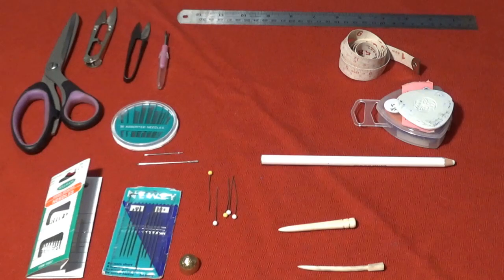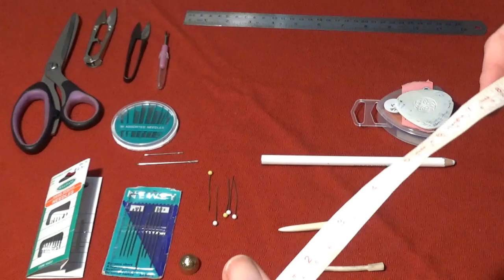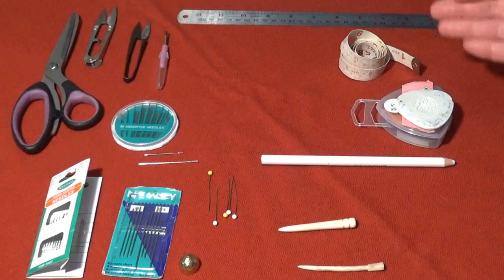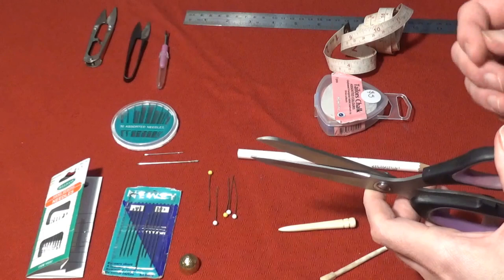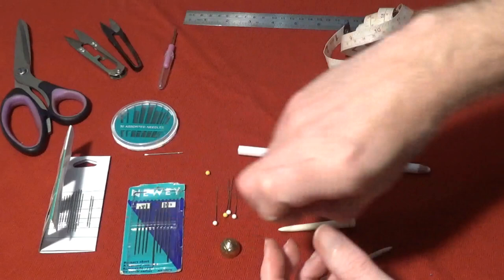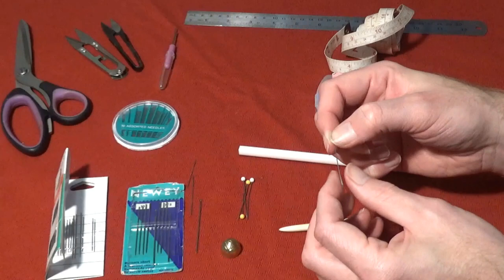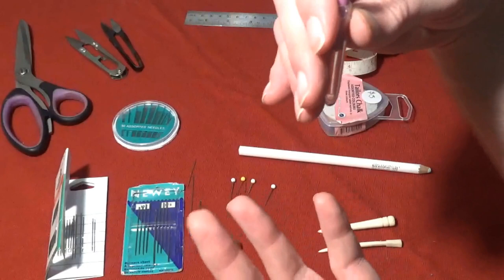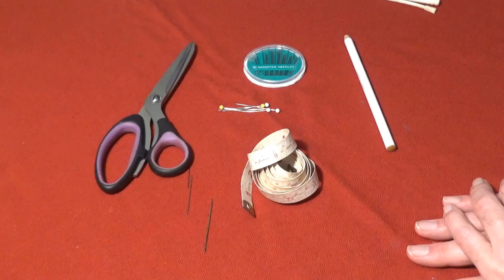Medieval Sewing Made Super Easy - The Tools to Get You Started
This is part one of our companion series to Medieval Sew Made Easy, here we will cover the very basic skills and techniques for beginners who wish to take up sewing their own medieval gear.

This episode we cover the minimum tools you need to start sewing today and how they work

Our channel is intended to discuss the skills needed to reenact, demonstrate and teach. We also discuss the historic context and research behind our findings.

Popula Urbanum is latin for people of the city. We are recreating the burgeoning middle classes in the 14th century.

Edited in Blender 2.8